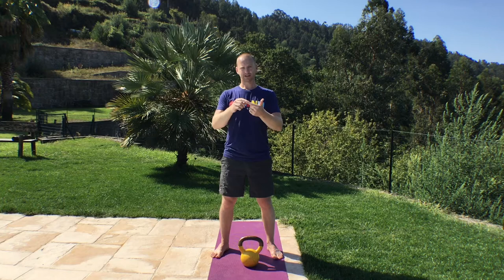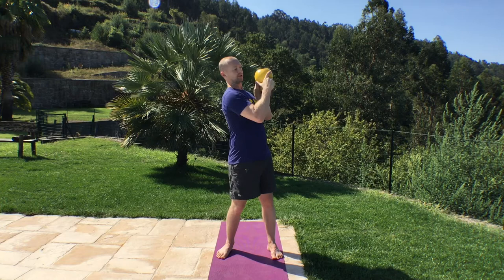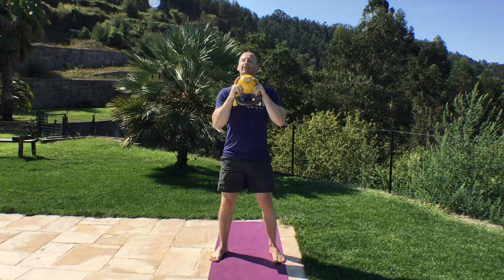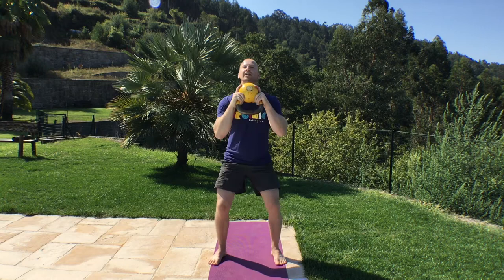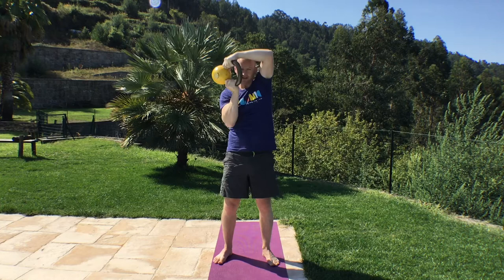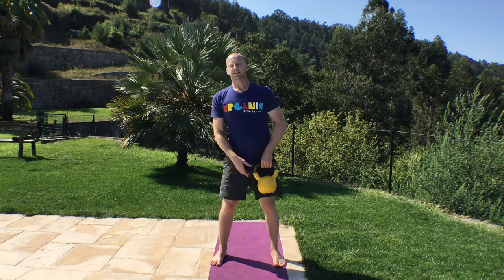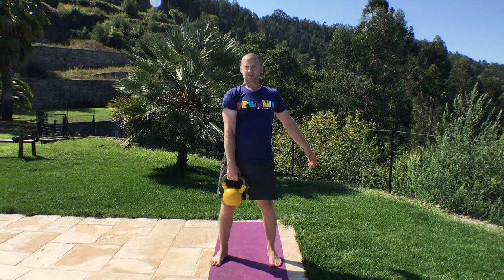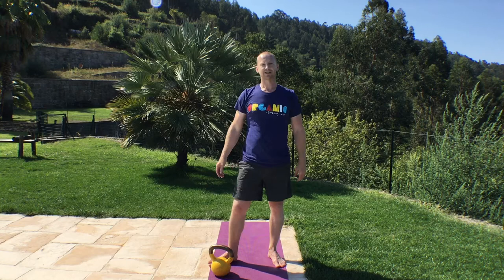4 Minute Beginners Kettlebell Workout # 4 | Follow Along with Greg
21 Follow along workout video Discover the perfect introduction to kettlebell training with this beginners 4 minute kettlebell workout.

Follow along with Greg as he takes you through the basic kettlebell movements in only 4 minutes.

These short kettlebell circuits are designed with logical progressions so each workout get progressively more difficult.

You can complete this kettlebell workout more than once if necessary by resting 30 - 60 seconds between each circuit.